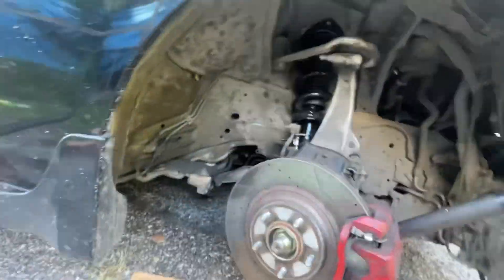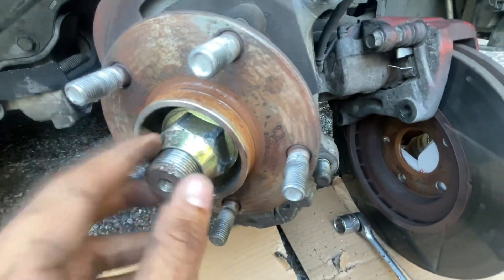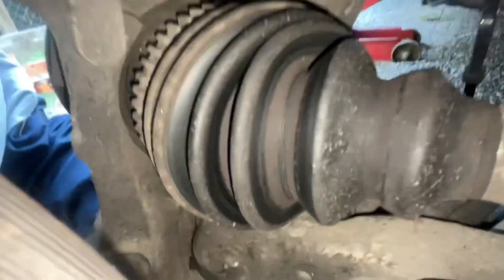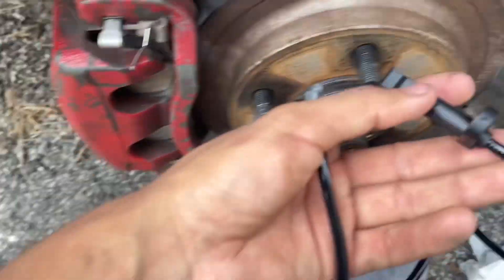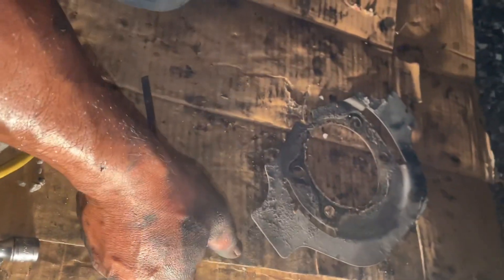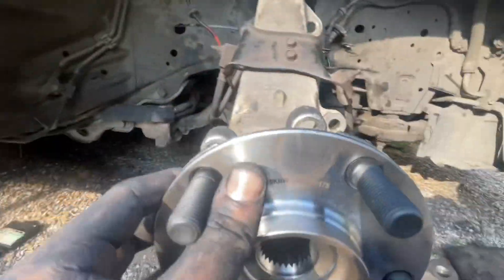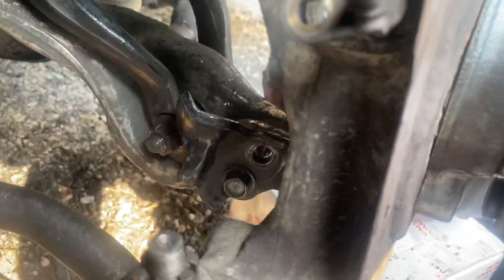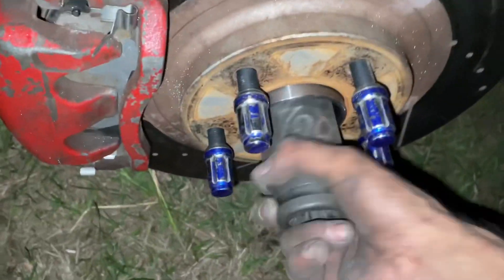Infiniti Front Wheel hub replacement G37 G35 Q40 G25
Replacing the wheel hub
Not a mechanic